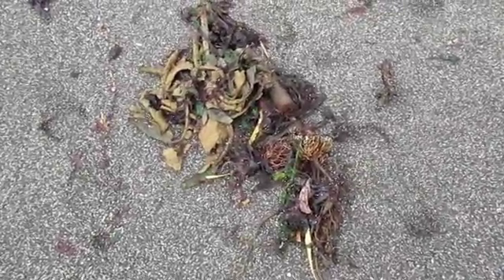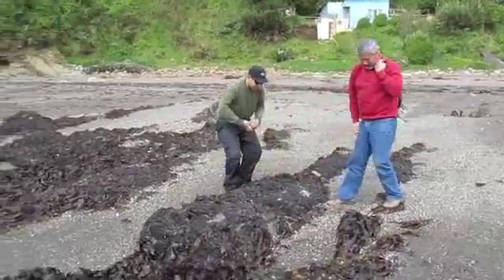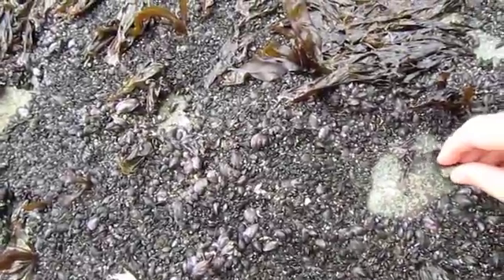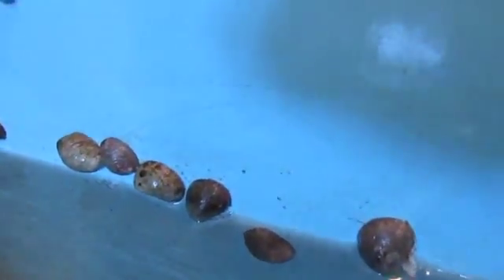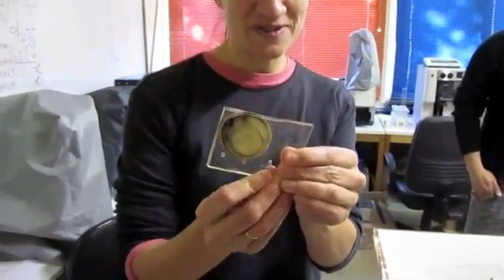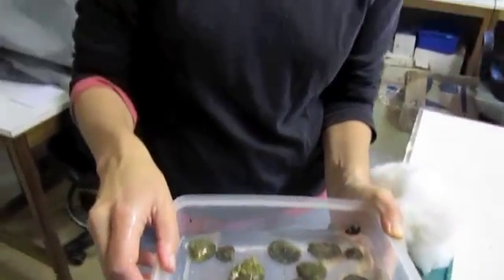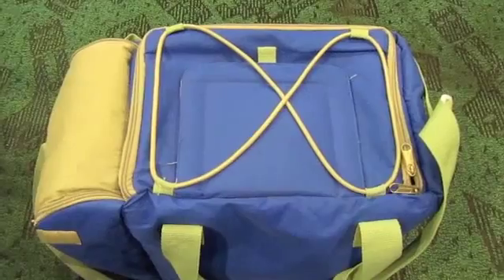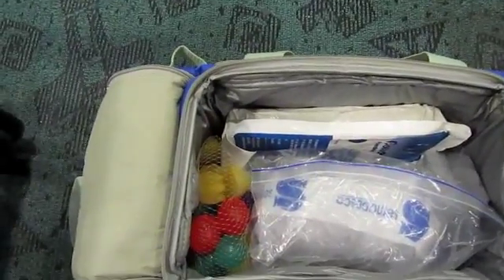Collecting Calyptraeid Snails in Chile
In 2010 Dr. Rachel Collin visited her colleagues at the Universidad Austral de Chile in Valdivia to collect some very special snails for her research at the Smithsonian Tropical Research Institute, Panama.
This video shows some highlights from her trip.

Video by: Rachel Collin

Collin Lab
Smithsonian Tropical Research Institute
Panama, 2011

Research in the Collin Lab focuses on the evolution of life histories and development of marine invertebrates. Our current work, supported by the US National Science Foundation, uses marine slipper limpets (Calyptraeidae) to try to understand the evolutionary loss and possible reacquisition of feeding larvae. The Collin Lab is located in Panama City, Panama, at the Smithsonian Tropical Research Institute's Naos Marine Laboratories, but our field work takes us to various other countries in the Americas.

We hope that the videos on this YouTube channel give you an introduction to the faces in the Collin Lab, as well as a taste of the kinds of projects we are working on.